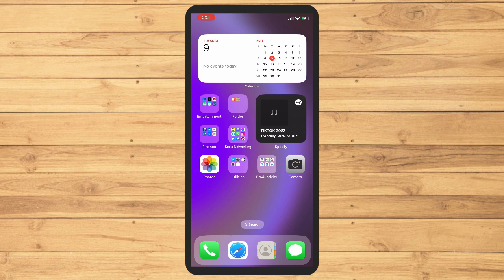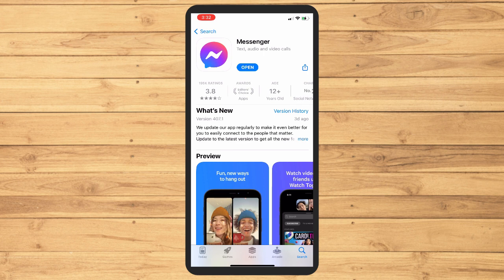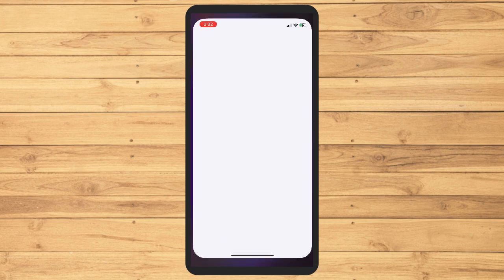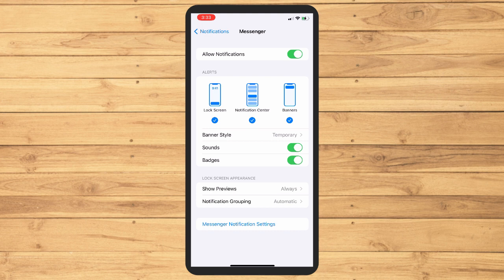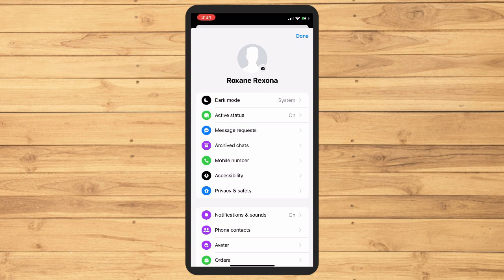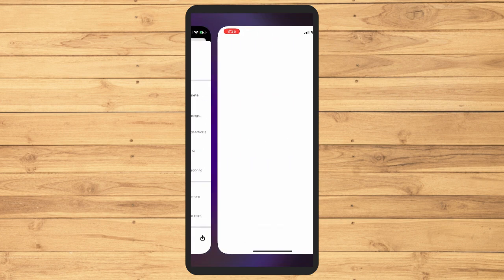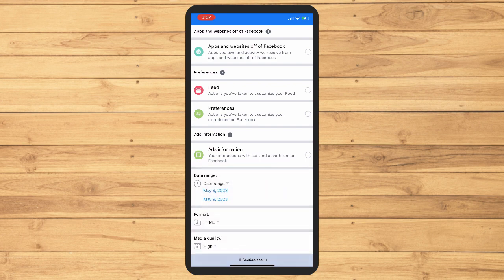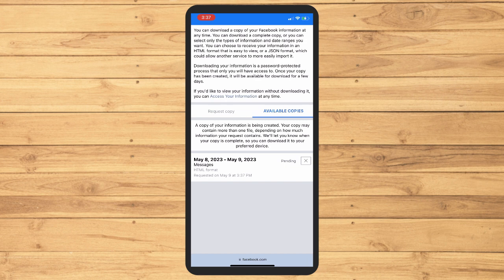How To See Unsent Messages On Messenger (2023)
In this video I show you how to see unsent messages on messenger in 2023.

Do you want to see unsent messages on messenger in 2023? Yes? Perfect.
I show you how to see old unsent messages on messenger since this is commonly mistaken.

This is a step by step Messenger tutorial on how to view unsent messages on messenger on your phone. This could be android or Iphone.